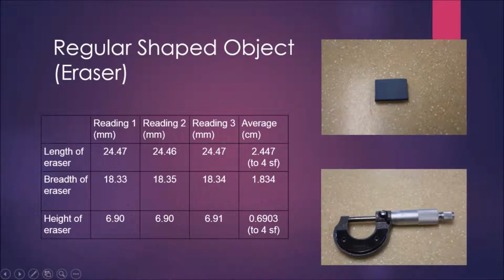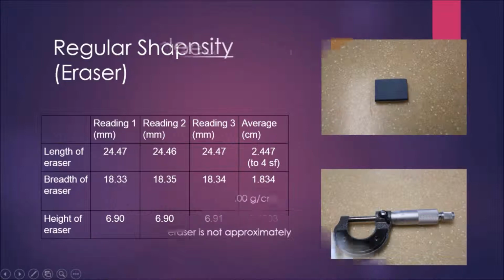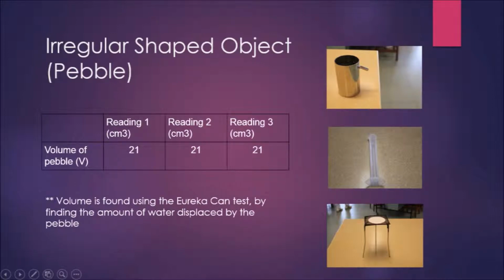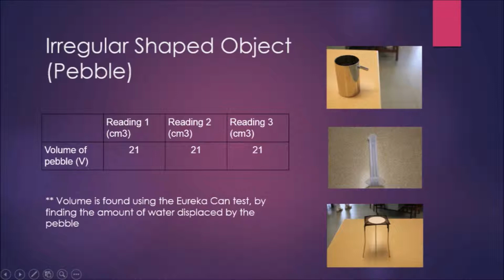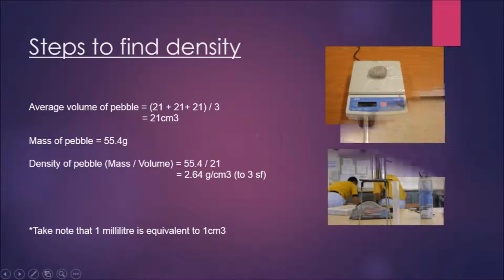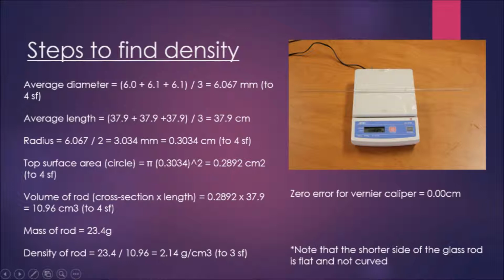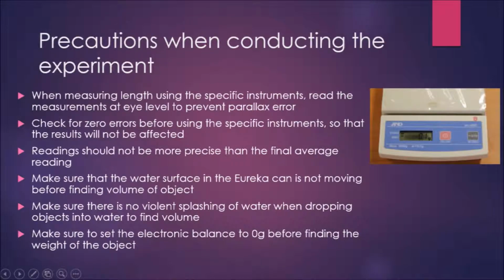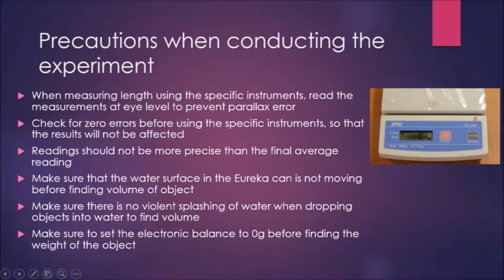Measurement of density (Physics)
This is a instructional science video done by Aaron and Nicky of Victoria School Singapore. It shows you how to calculate the density of 3 objects of different shapes through methods to find mass and volume